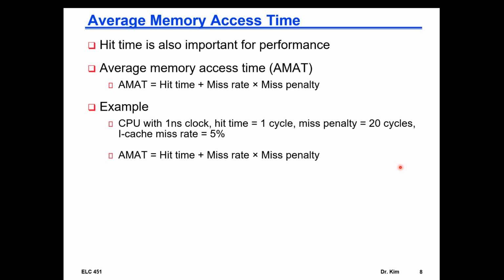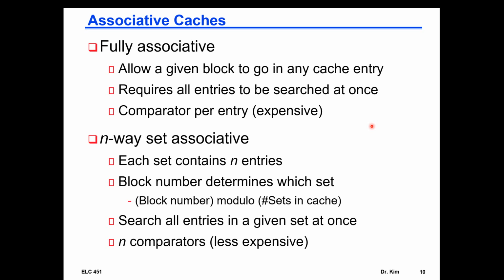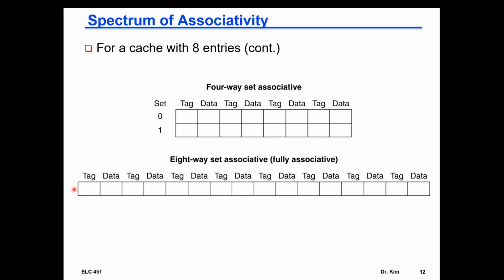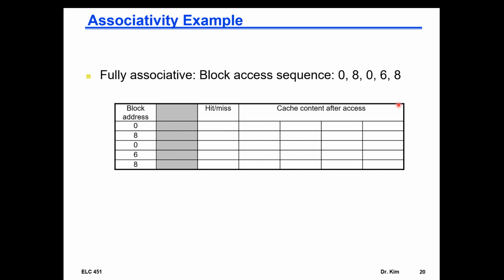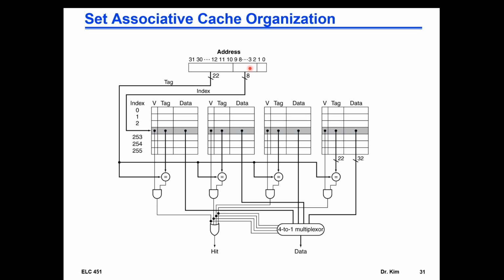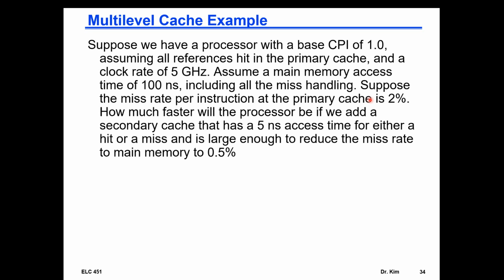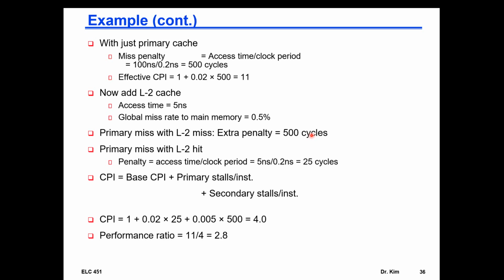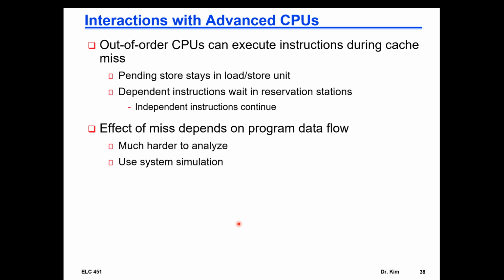Computer Architecture Course - Chapter 5 – Memory Hierarchy (Cache and Virtual Memory) - Part 3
Chapter 5
Memory Hierarchy (Cache and Virtual Memory)
Part 3